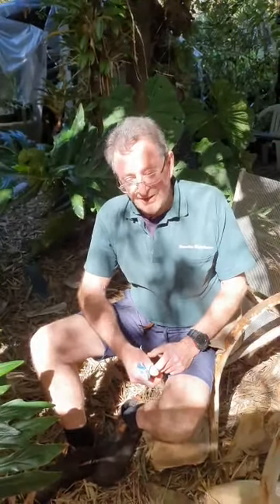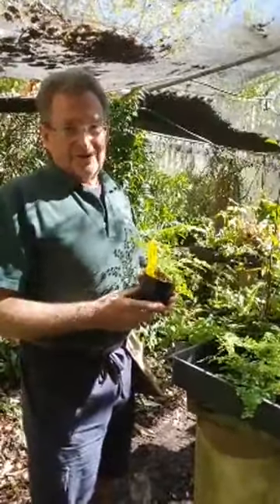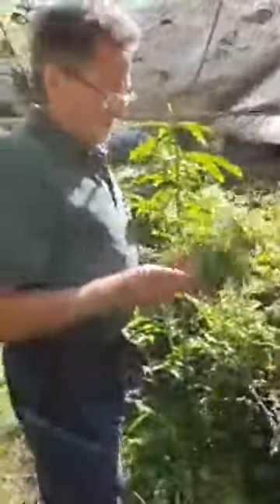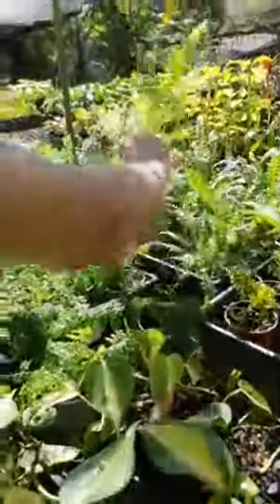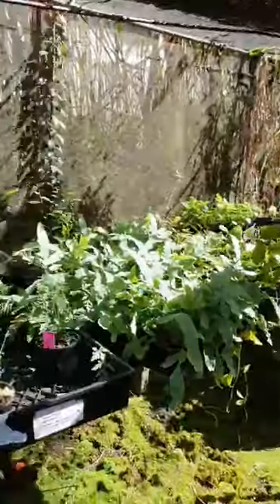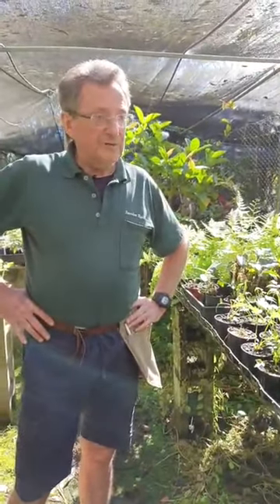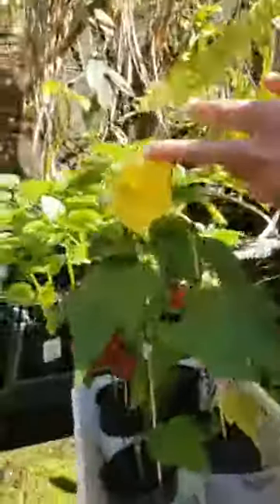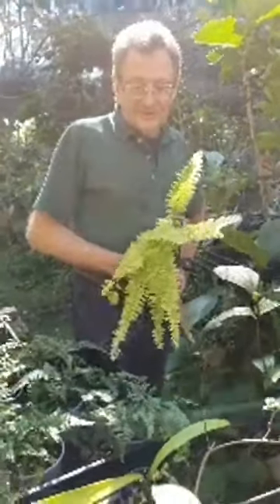How to Grow and Take Care of Ferns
Rareplants 'Nursery Walkthrough' - Focus on Ferns
Learn more about ferns here - How they grow & how to take care of them